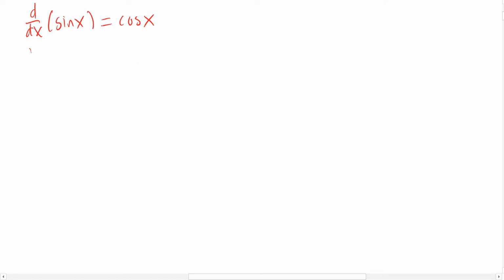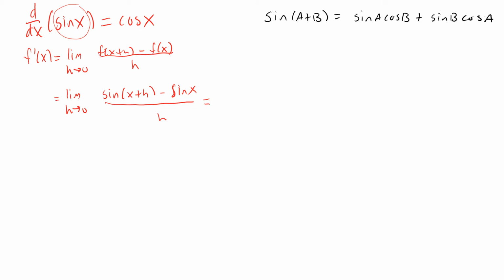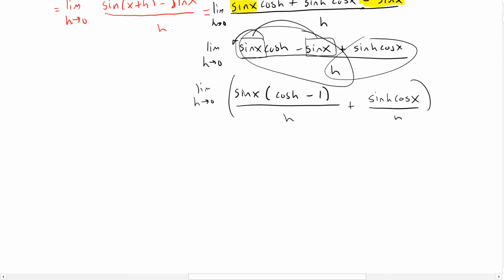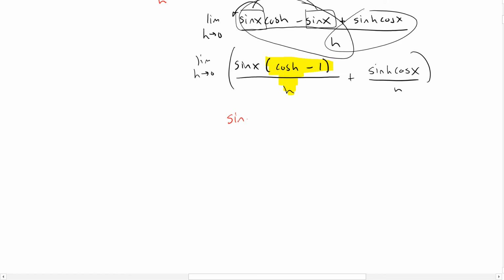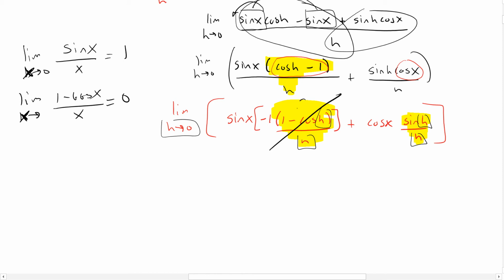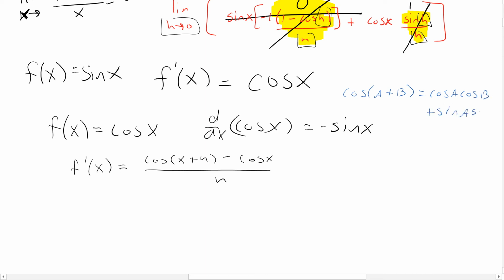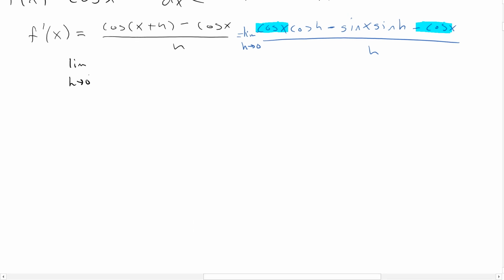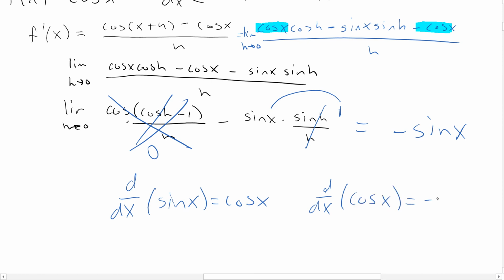2 2 Derivative Sine Cosine Proof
STUDENTS:
This video covers taking derivatives of functions using the power rule.